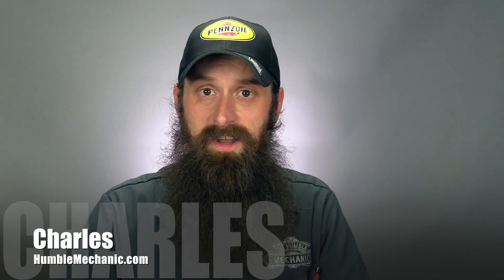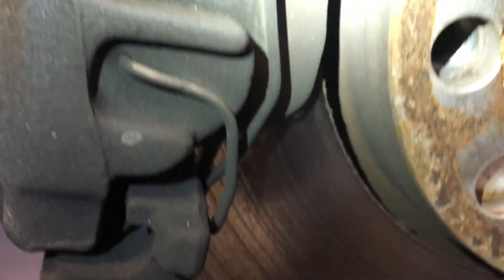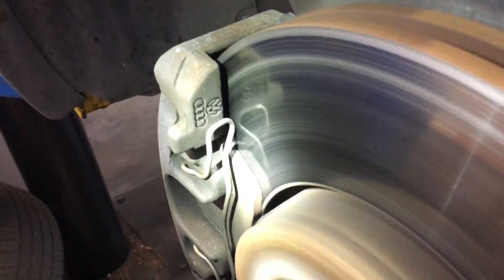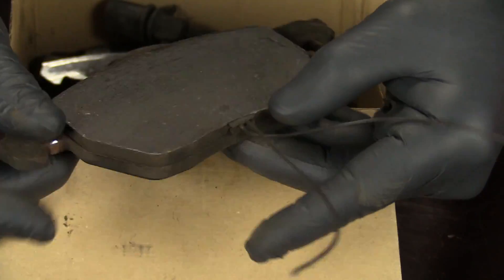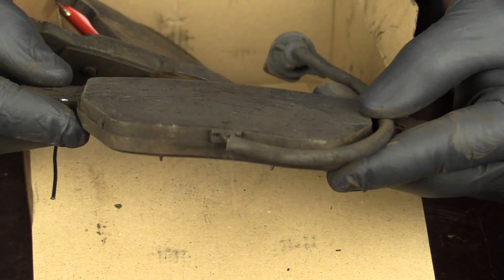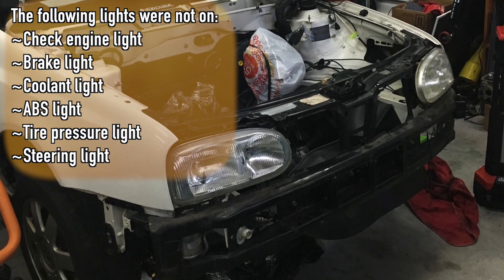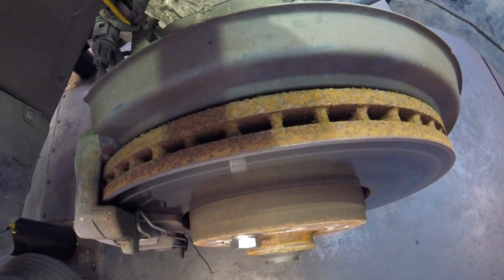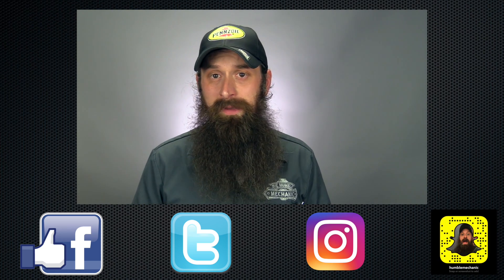Can You Trust a Cars Warning Lights?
We trust the warning lights, or dummy lights, idiot lights a lot in our cars. But can we rely on the lights to come on when we need it? Does your check engine light only come on when it should?